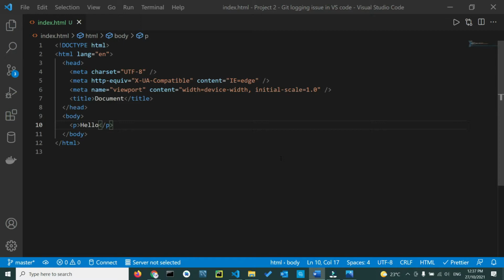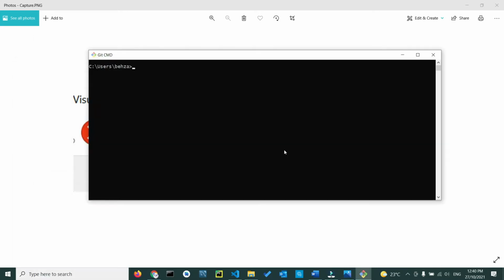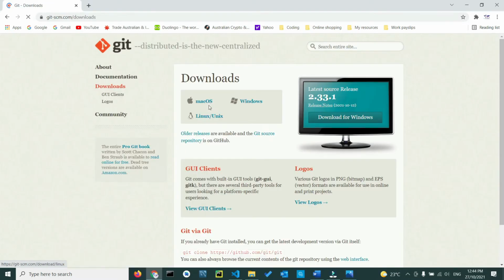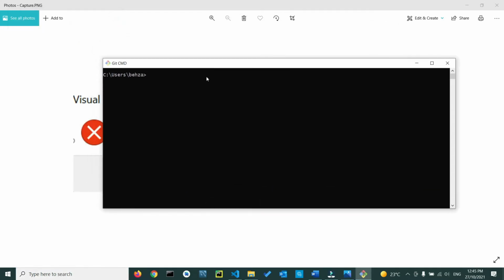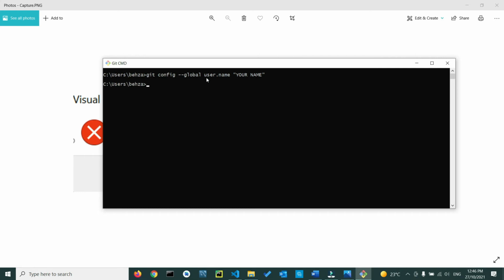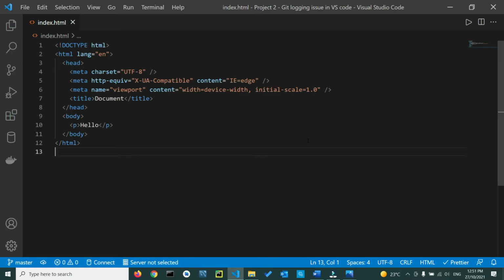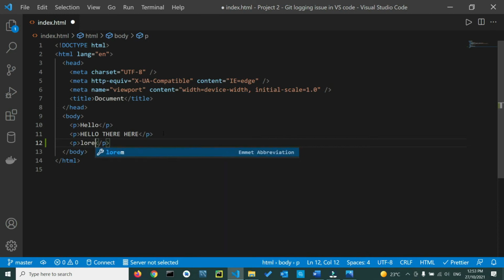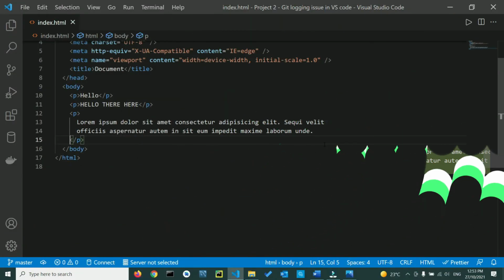How to fix Git error in VS code - 'Make sure you configure your 'user.name' and 'user.email' in git.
In this video, we will learn how to fix Git error in Visual Studio Code. This error asks to configure 'user.name' and 'user.email' in git.